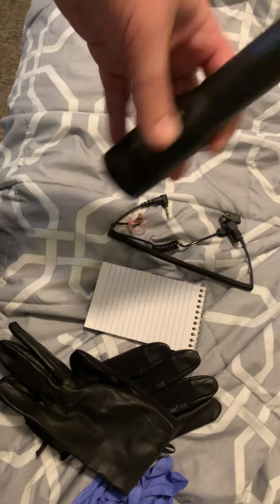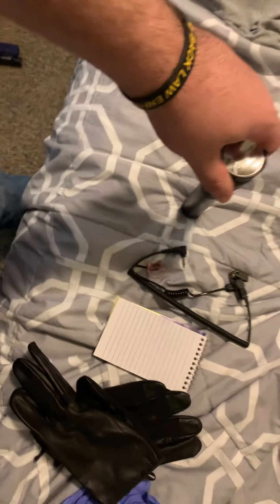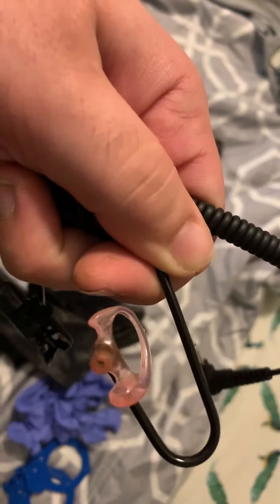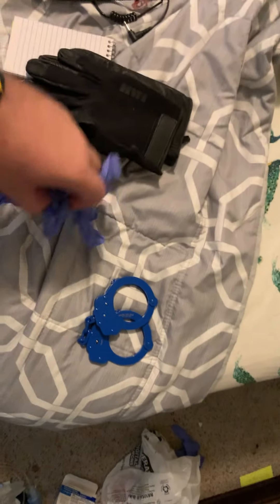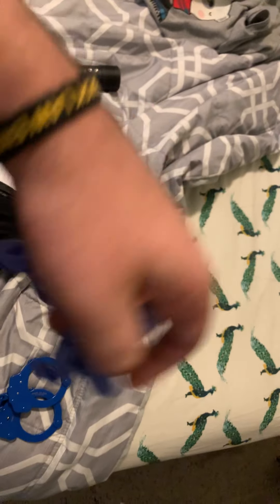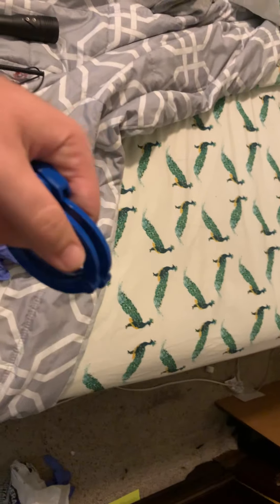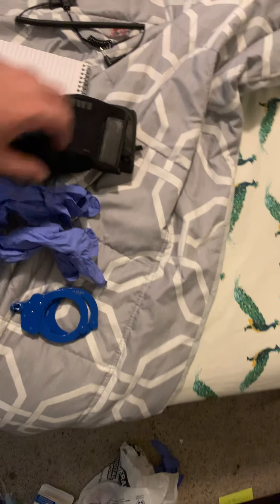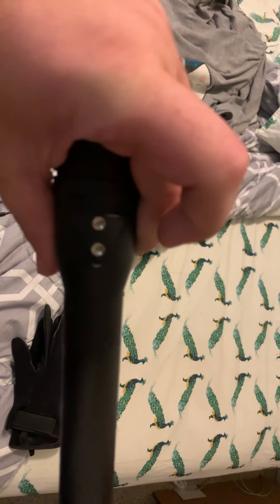Top 6 every law enforcement explorer should have